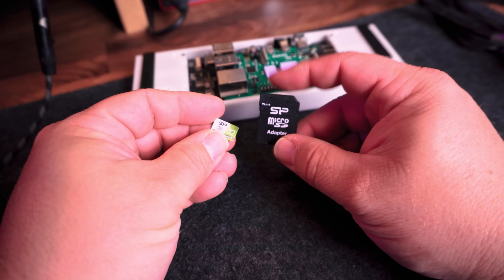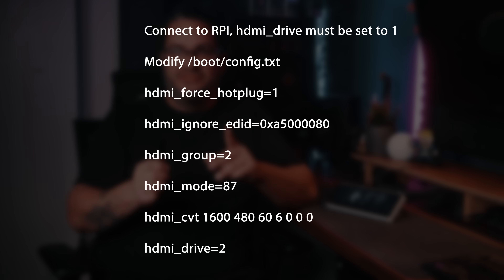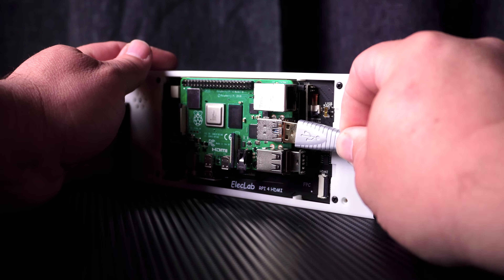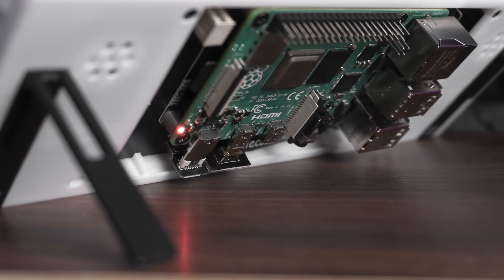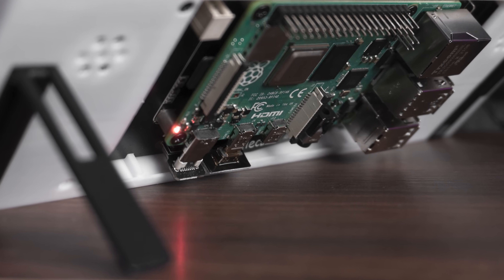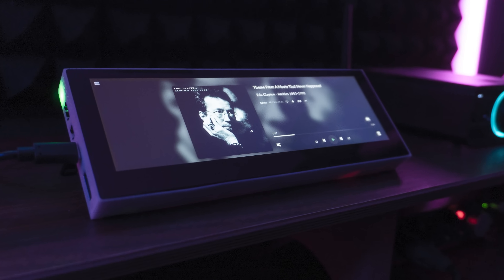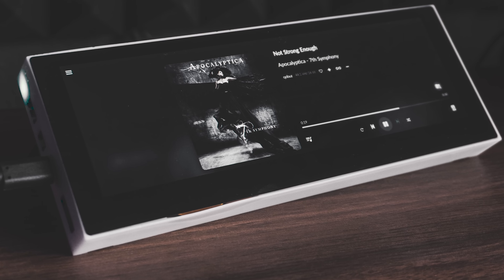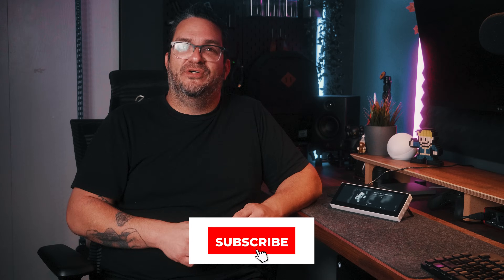Build Your Very Own Raspberry Pi Music Streamer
The Cyber Pi represents my latest DIY project, seamlessly merging a Raspberry Pi with an 8-inch Eleclab screen to create an immersive touchscreen experience.

🌟 Featured Products 🌟

Raspberry Pi 4B

Ultra Wide Screen (Updated)

Power Supply

SD Card

USB keyboard/mouse

Heat Sinks

Monolith USB Cable

0:00 Intro
1:38 Build Breakdown
2:58 The Build
4:47 The Truth
6:41 More Thoughts